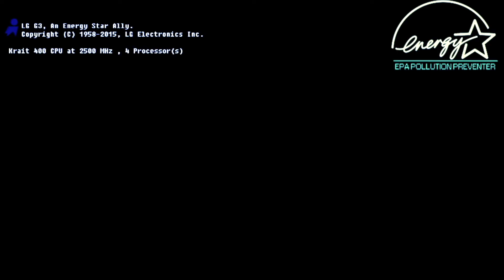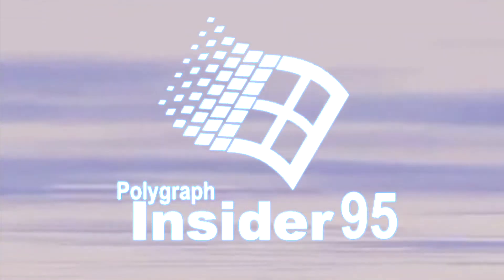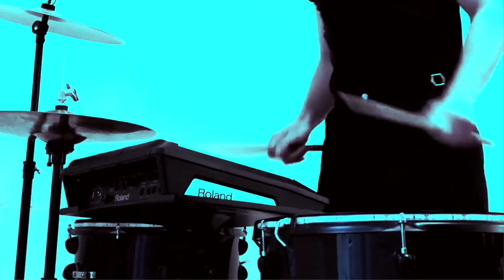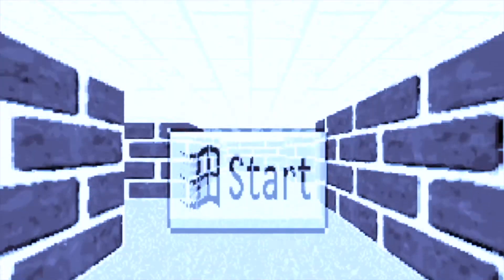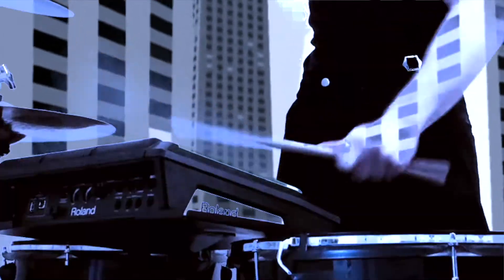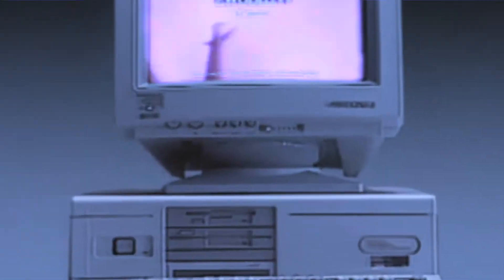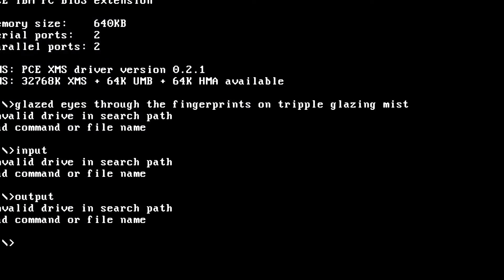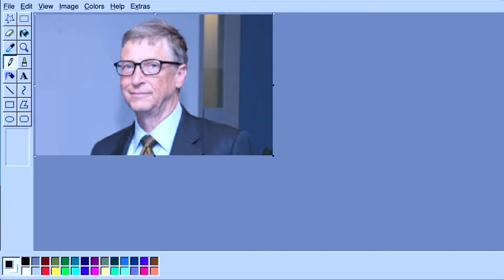Polygraph - Insider 95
Glazed eyes through the fingerprints on triple glazing mist,
Who will climb that tree, who will climb that tree

Between the gaps in signal strength
The future's piling up, the futures piling up

Input, Output
Inside, inside
We never breathe outside

Input, Stay put
Inside, the future is inside

Insider 95

The years mutate, flatten out
Weather turns to code
You never hear the ration craft that hovers up the road
You haven't been physical since 2094,
Beauty's only visor deep, and program at the core.

Input
Output
Inside, inside

Input
Dead-put
Inside, you are, not what you are inside.

Insider, 95, 20-95
Inside, inside, Insider 95